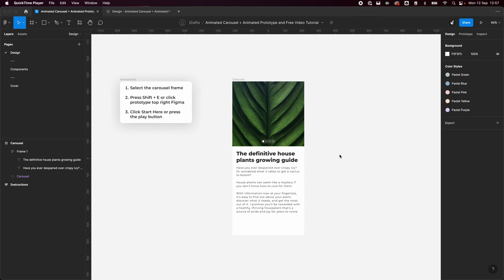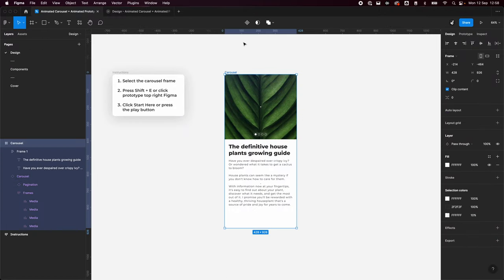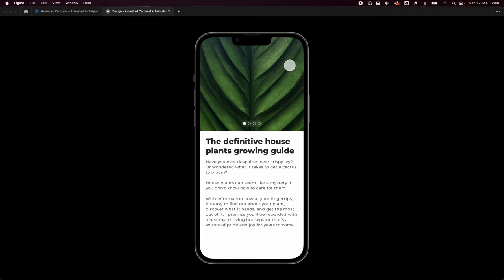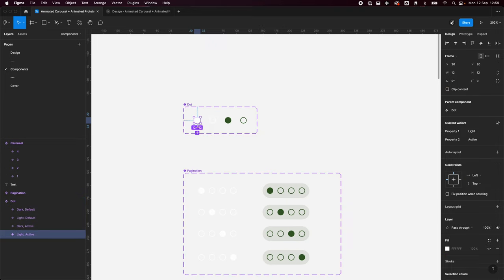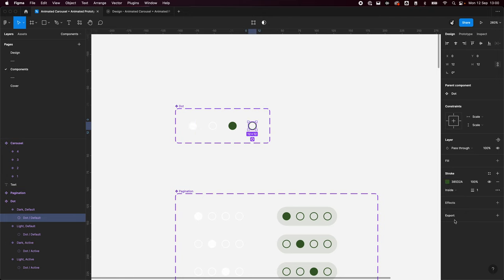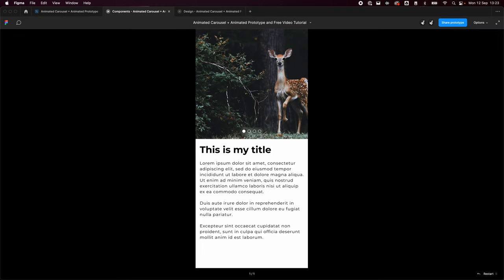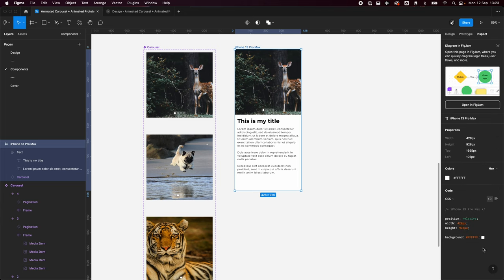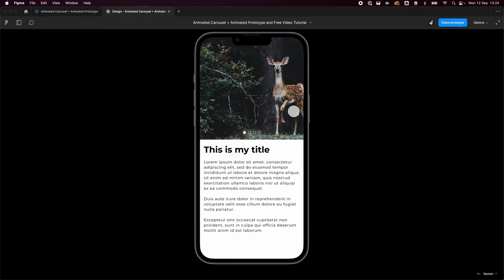Figma Smart Animate Carousel + Free Design File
In this video, you will learn everything you need to know how to make an interactive carousel prototype using Figma, Interactive components, and smart animate.

In this video I use a couple of plugins, however, these are not required:

• Unsplash
• Generate Placeholder Text

Please let me know any comments, questions and feedback in the comments below.

These videos are time-consuming to make as they require a lot of planning and editing. Please do share them with friends, family, colleagues and anyone else you thing may benefit.

Hope you enjoy and learn something new today.